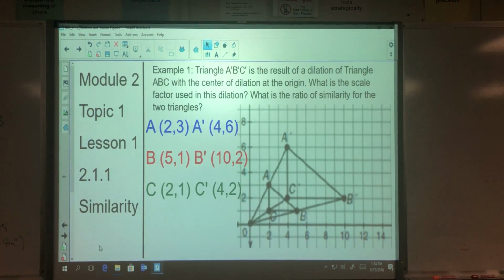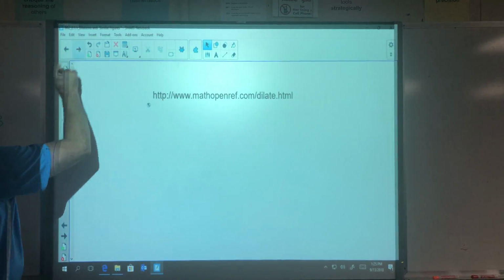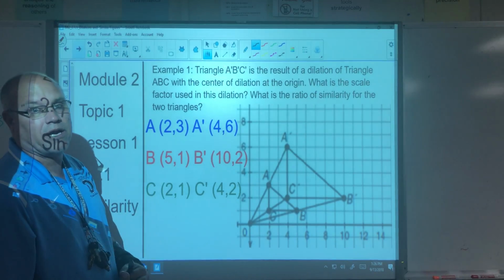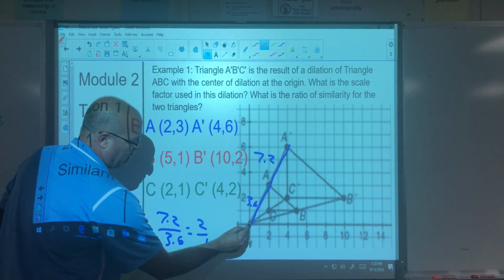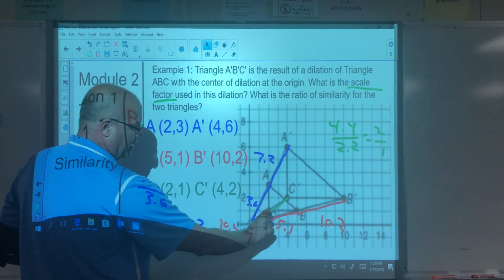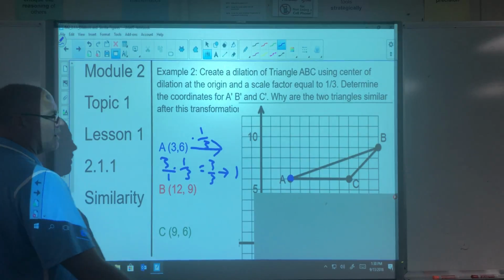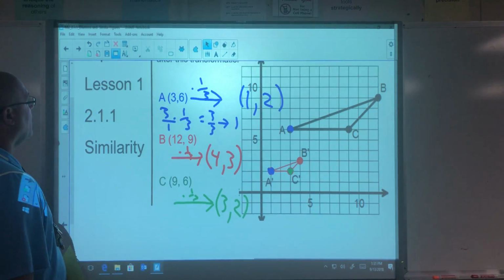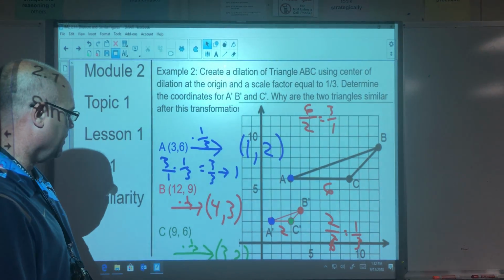IM2 2 1 1 Notes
Introduction to Dilations and Similarity for IM2 Section 2.1.1.